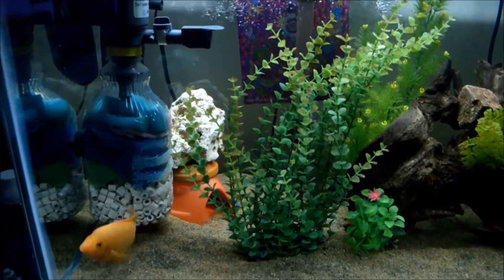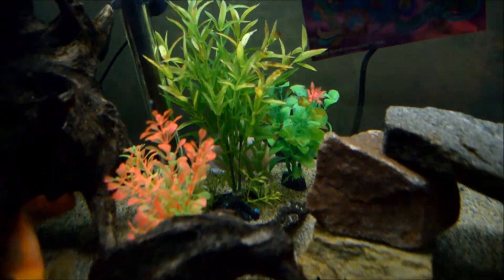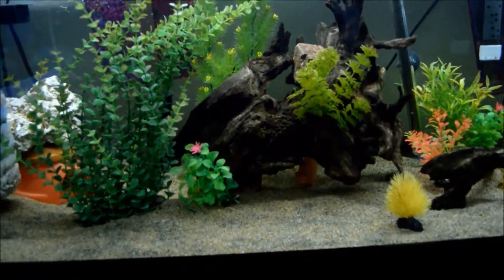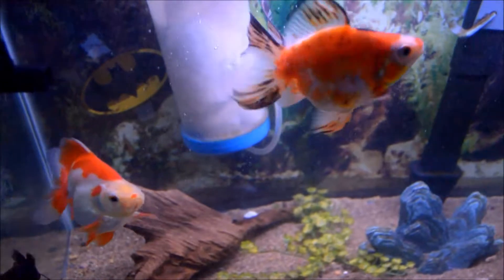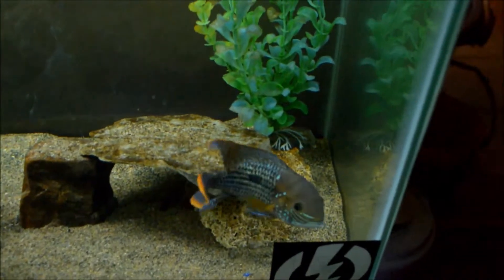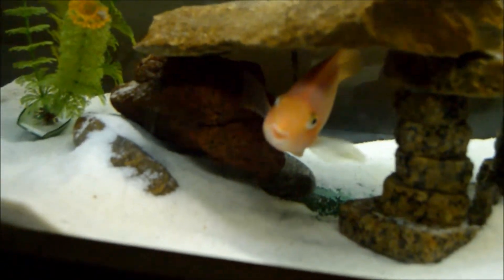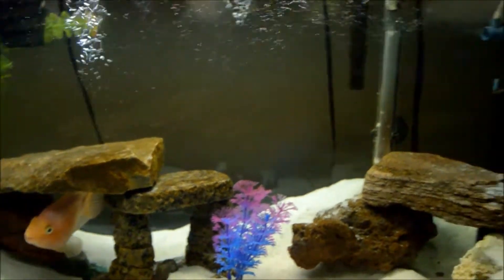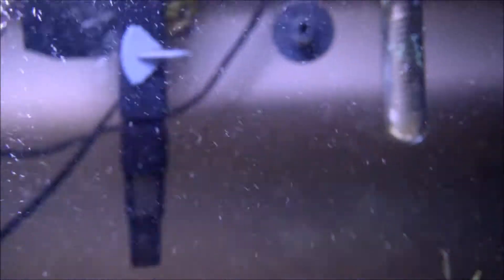Tour of my tanks for Crazy Cichlid Keepers Forum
Just a quick run through of my current stock I have going right now.